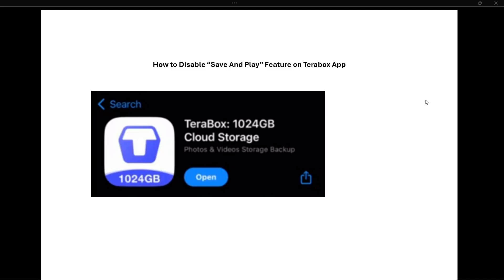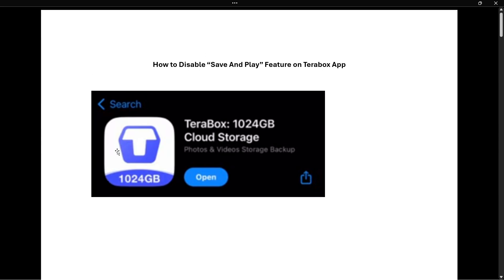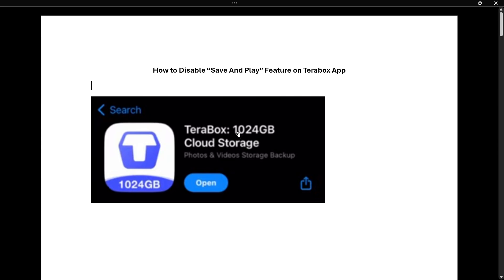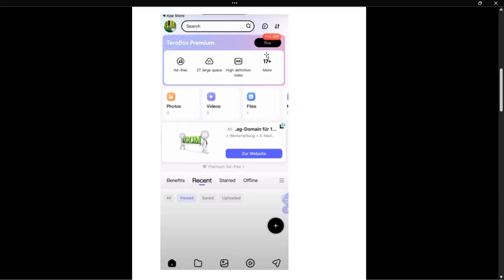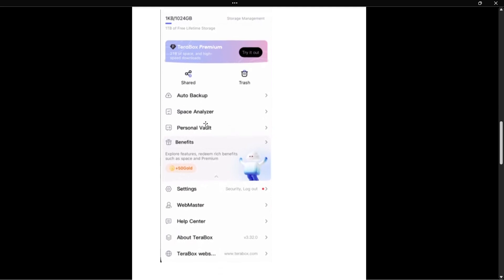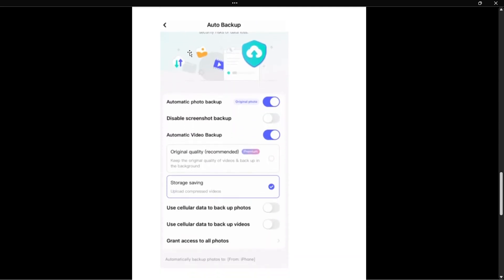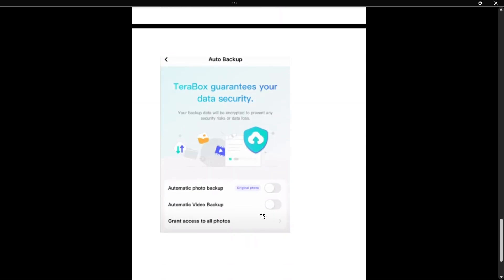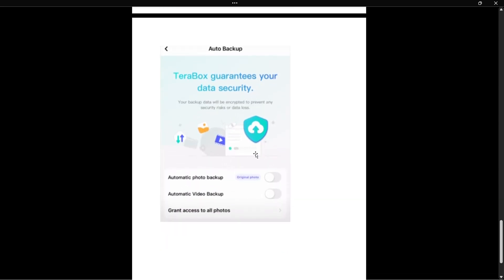How To Disable SAVE AND PLAY FEATURE On TeraBox App (EASY)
In this video, I'll show you how to disable save and play feature on TeraBox app. This is a full guide on TeraBox disable save and play feature easily.

In case you've been trying to turn off save and play feature on TeraBox app, this is the video you need to see!